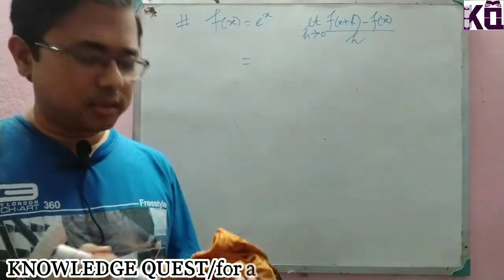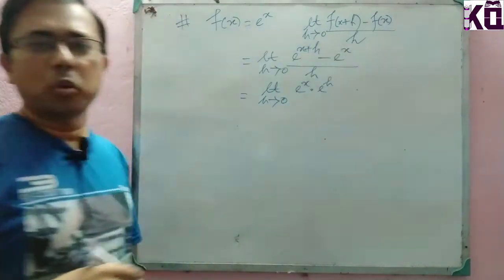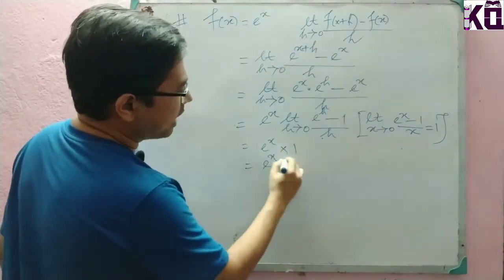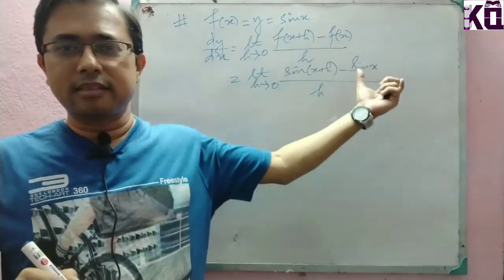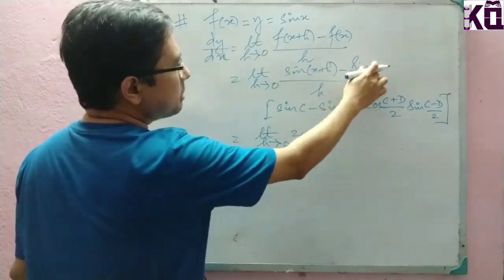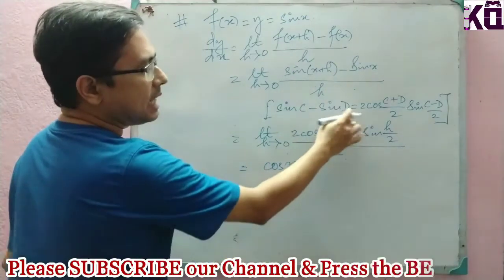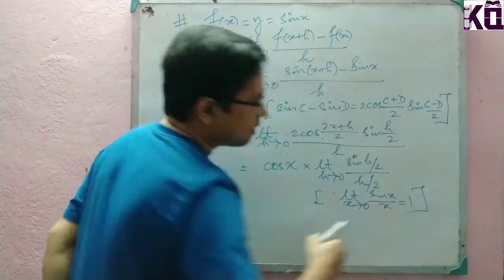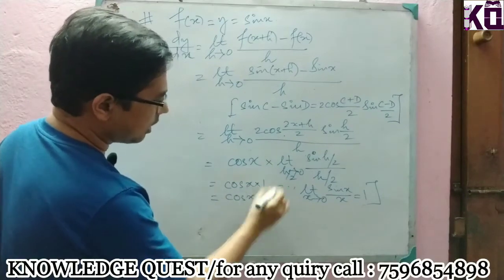Differentiation by 1st Principle - 3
Now Onwards ONLINE MODE of Teaching is also going On. Payments can be made through ONLINE MODE.

KNOWLEDGE QUEST Branches:
- Sodpur (Near Panihati College)